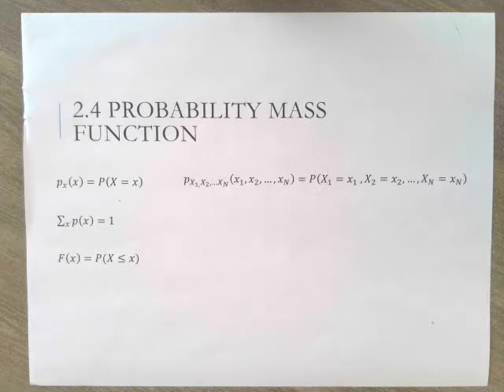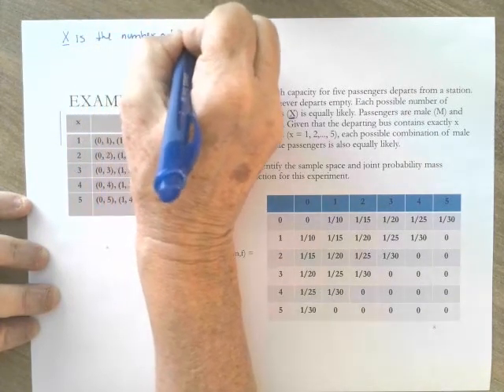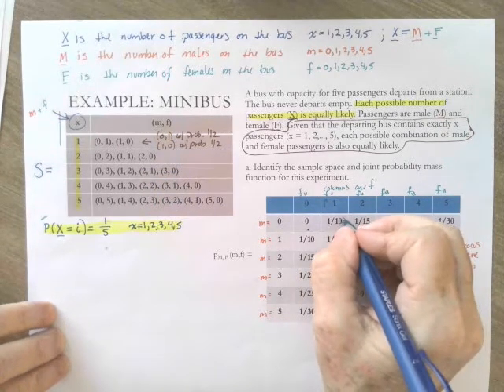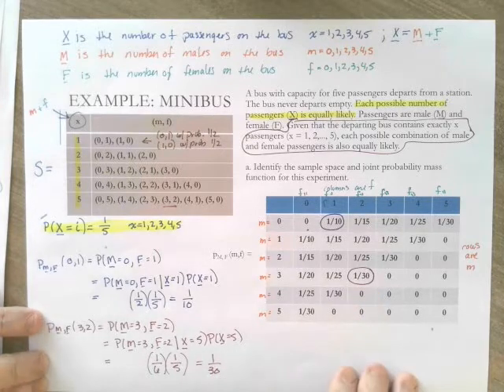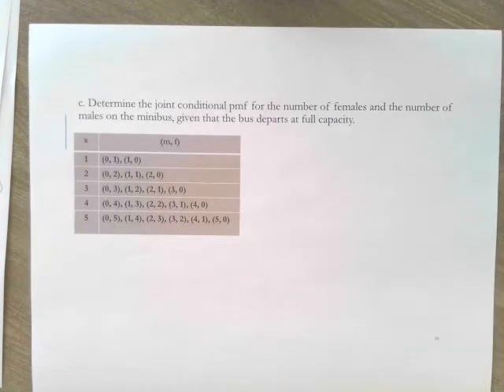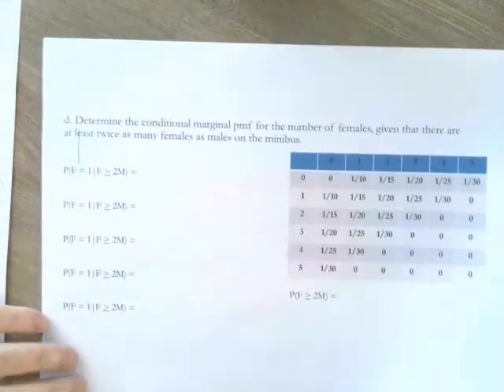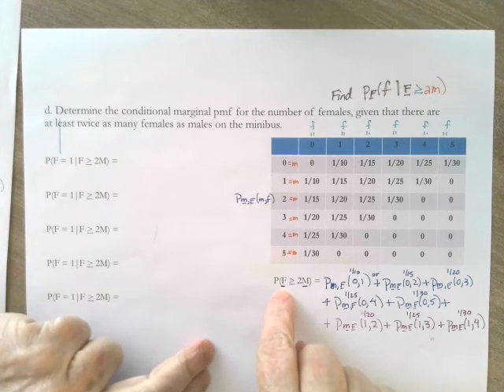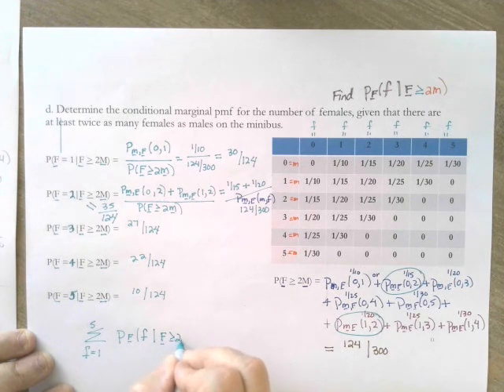UOR Chapter 2 Slides 6 through 11